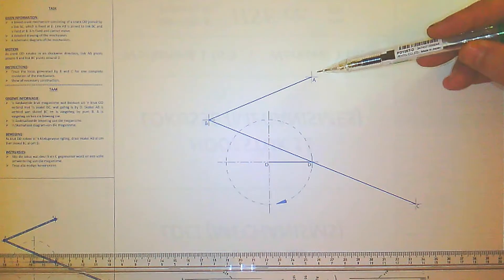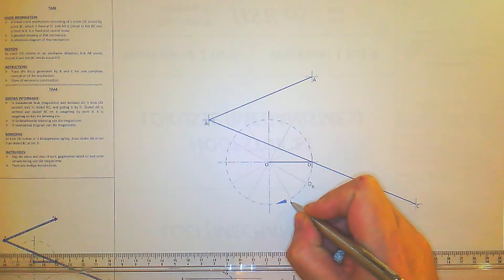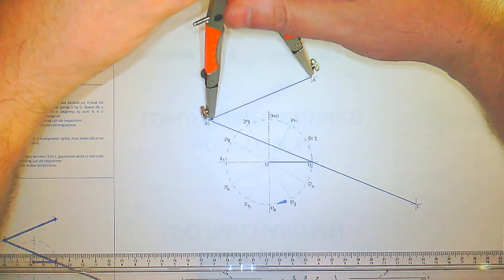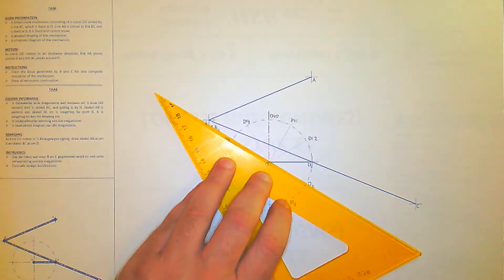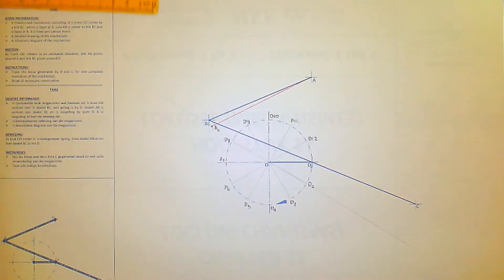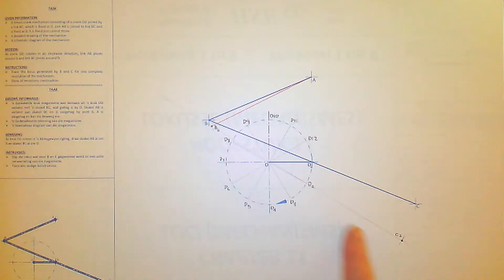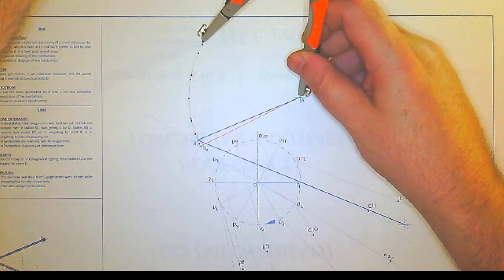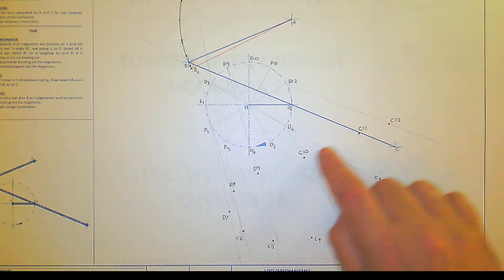Loci Mechanisms (Grade 12) page 11-1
How to draw a loci mechanism using a crank-arm. Page 11-2